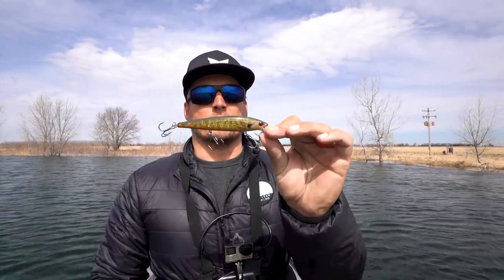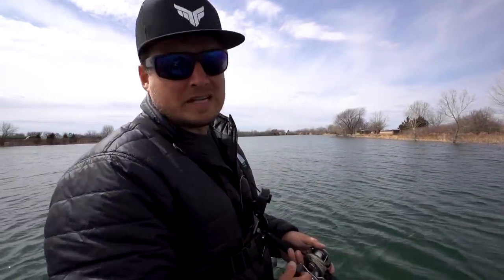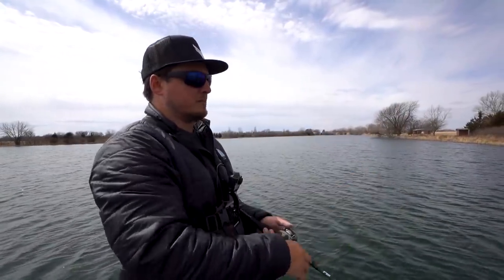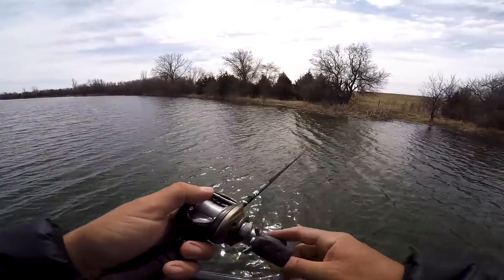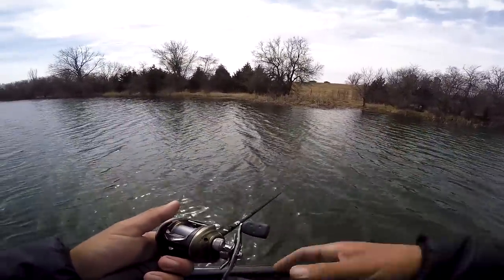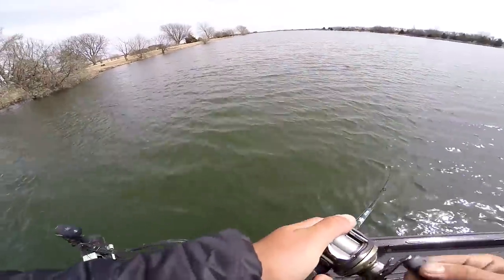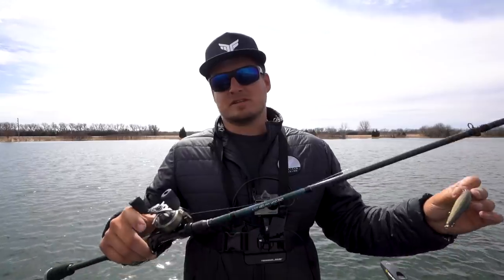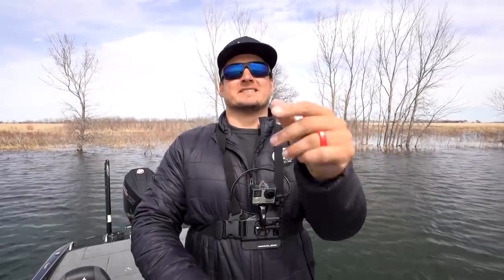This Bait Is The JUICE In The Spring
In the right hands a jerkbait like the Karl's Amazing Baits Hunch, is one of the most powerful bass-catching tools you can find, all year long and ESPECIALLY in the spring. The erratic twitching action of a jerkbait is perfect for getting big reaction strikes from prespawn bass moving up shallow to feed heavily before the spawn. In this video, we give you the rundown on when, where, and how to fish a jerkbait as well as when to downsize your presentation.